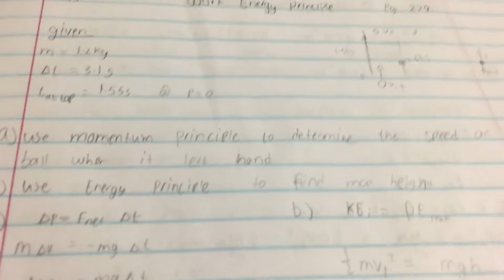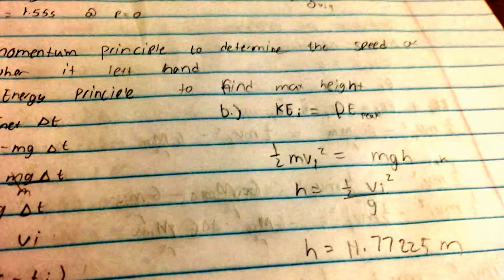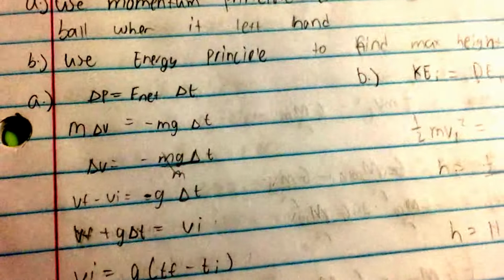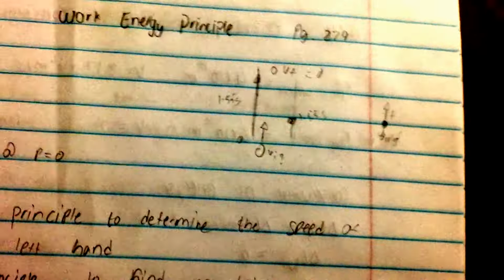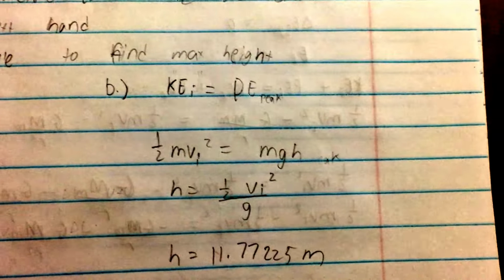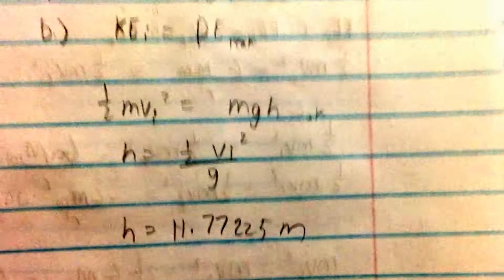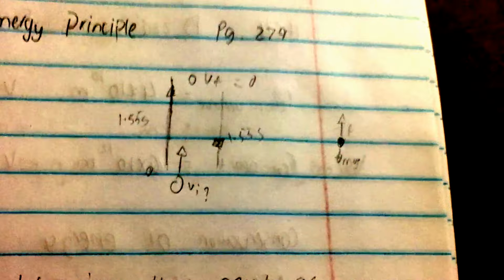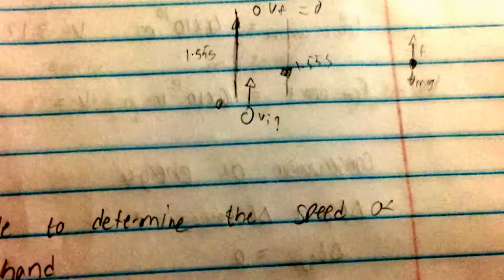Reassessment 6 Work Energy Principle